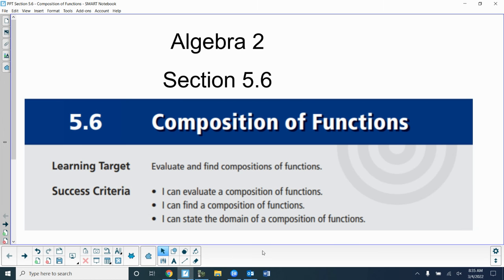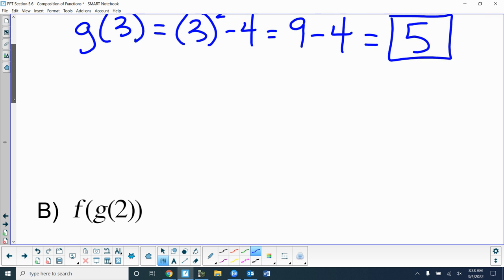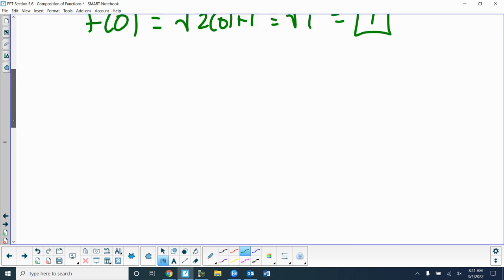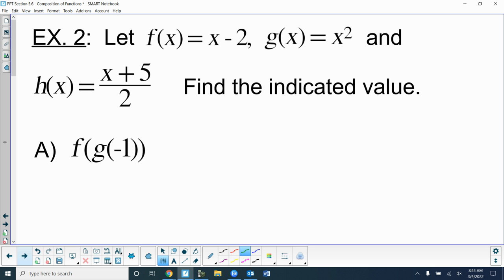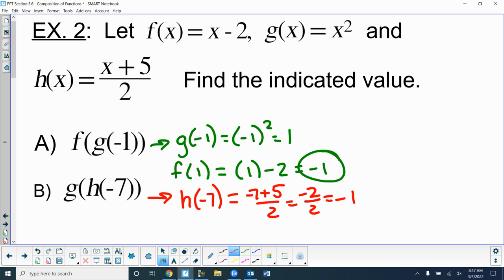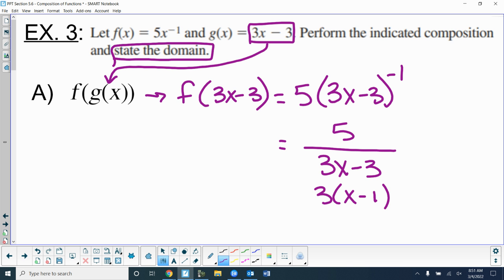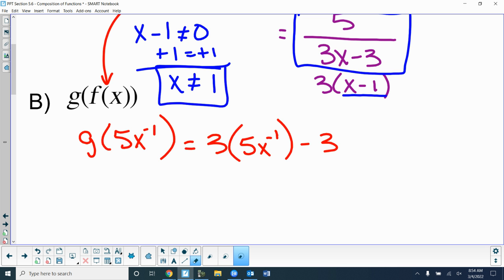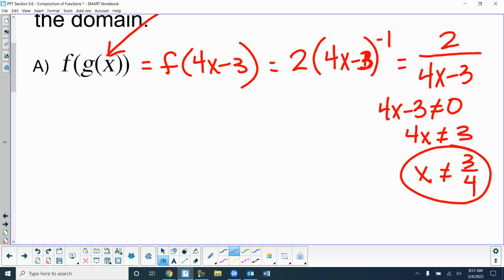Alg. 2, Section 5.6, 3/4/22